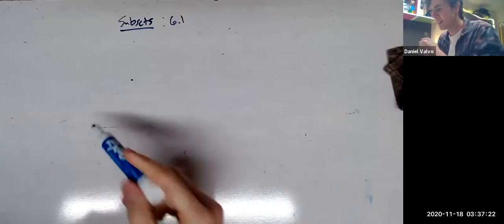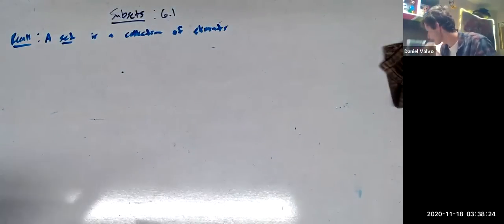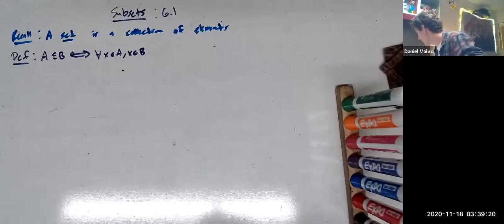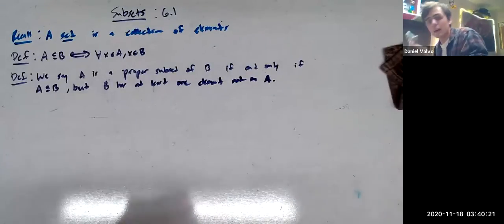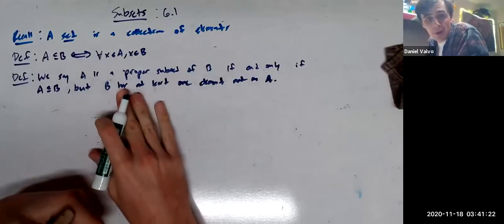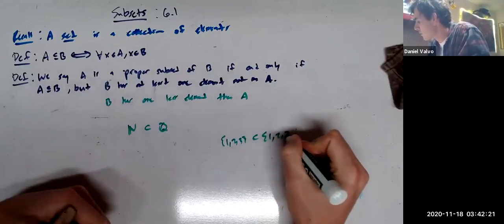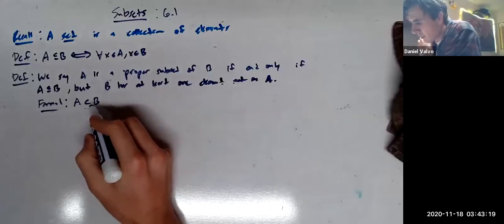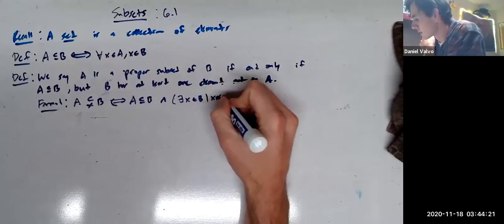Subsets Return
More Sets!